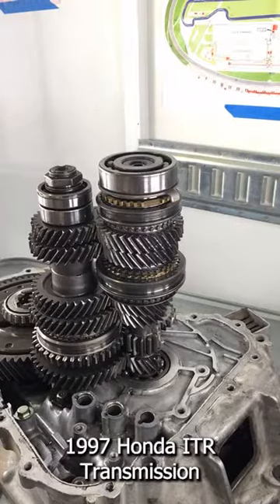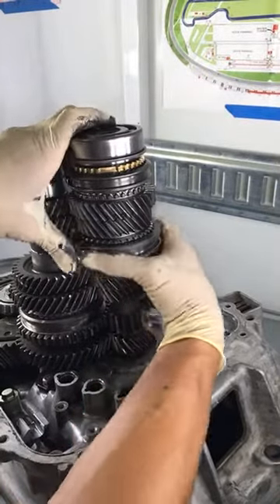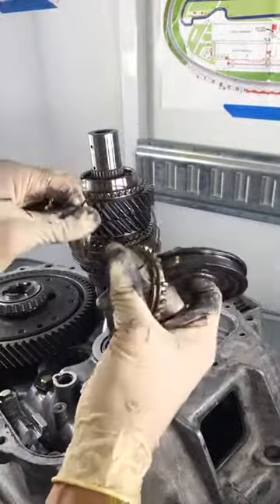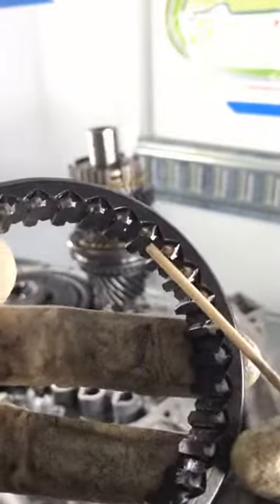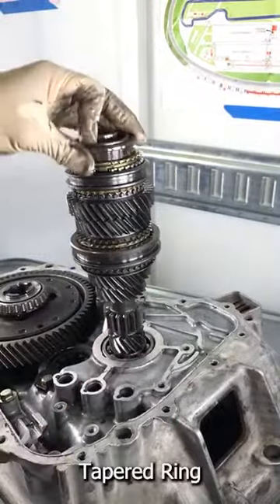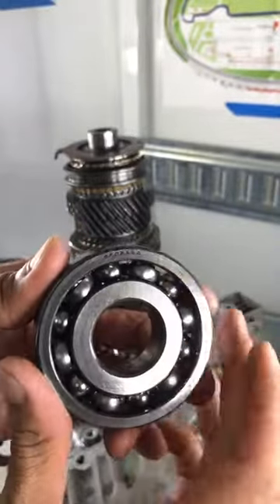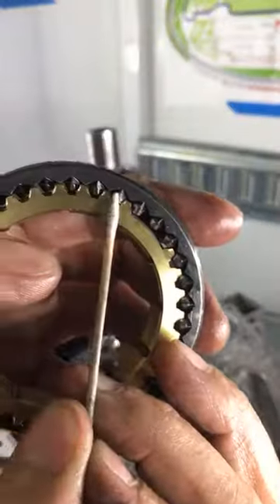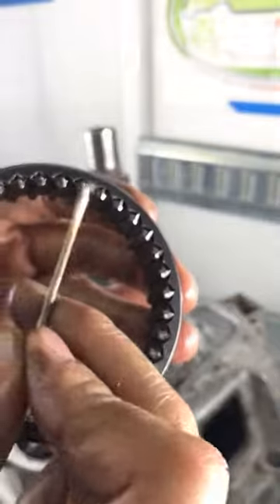How a Honda B Series Transmission Works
Do transmissions scare you?  They scared me for a long time until I took one apart.  After I took my B series apart, I realized how simple they are.  In fact, they are easier to rebuild compared to a motor.  This video shows you the basics of the B series transmission and why my ITR transmission doesn't go into reverse.  If you have any questions or suggestions, then pls leave them in the comments. Thanks again for watching my videos.  Enjoy the video.

Also, HMU if you need race car parts... some are listed on my and if you need race car parts not listed, then pls DM me. stayrelentless and I'll see you at the track -AJ @relentlessracing

Wanna buy me lunch?

0:00 Introduction
0:21 Basics
0:33 Gears
0:56 Gears Aren't Attached
1:32 Shift Forks
2:21 The Problem - No Reverse
2:37 Torque Path
3:08 Disassembly
3:54 Synchro Assembly
6:06 Damaged Sleeve
7:03 Hub
8:06 Assembly
8:51 Torque Path Review
9:34 Bearings
10:00 Differential and Final Drive
10:14 Bearing Identification
10:44 What Parts to Replace
10:59 Fake Bearings
11:17 OEM Synchro Assemblies
13:28 Good vs Bad Sleeve
14:10 Grinding
14:53 Assembly